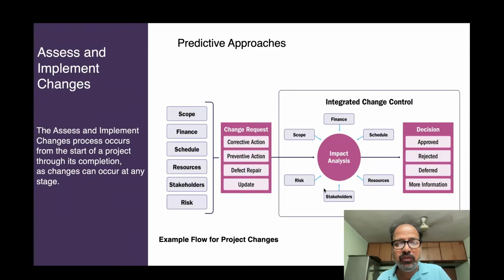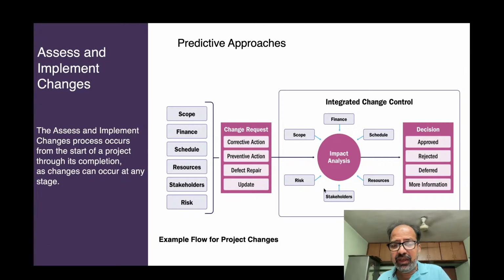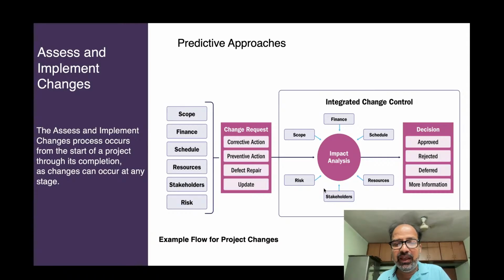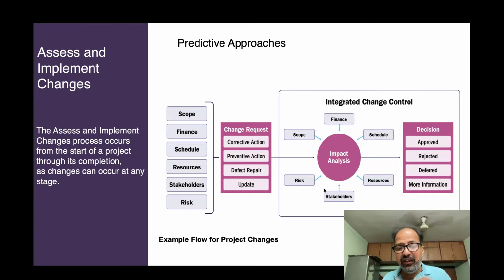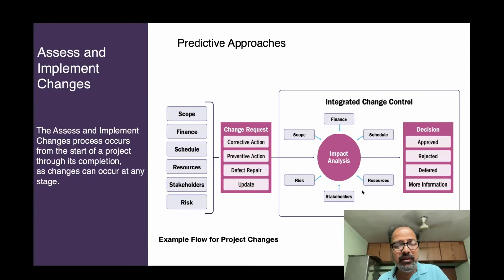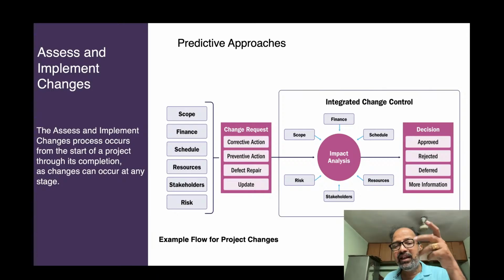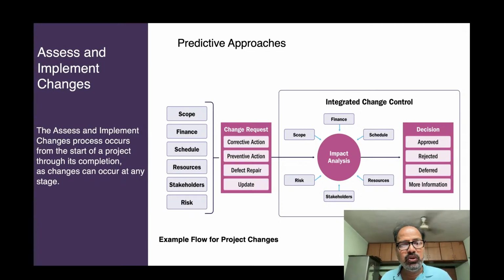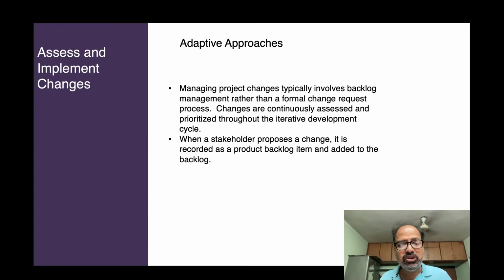PMP : Assess and Implement Changes